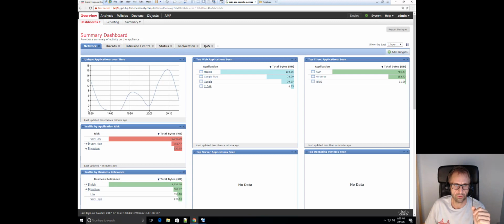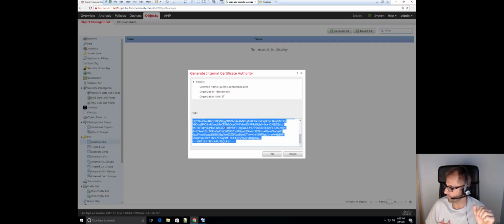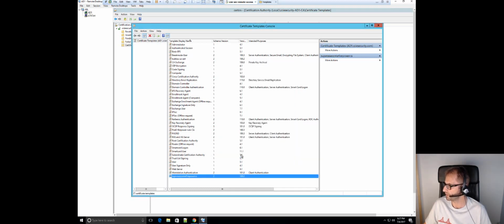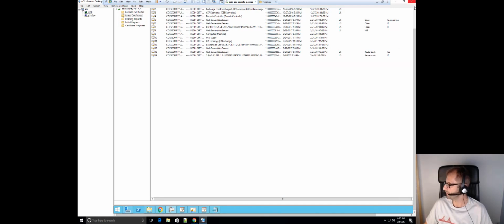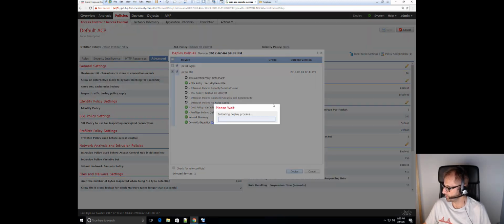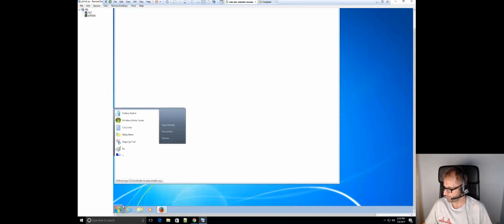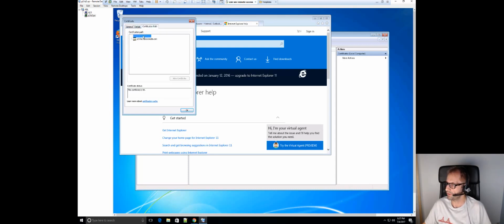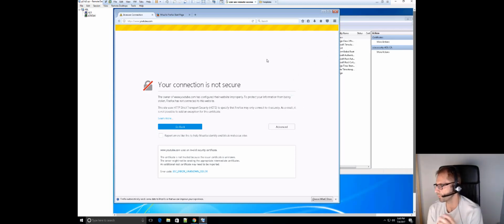Densemode - Firepower SSL decrypt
SSL Decryption with Firepower